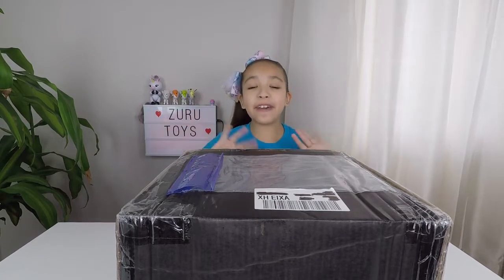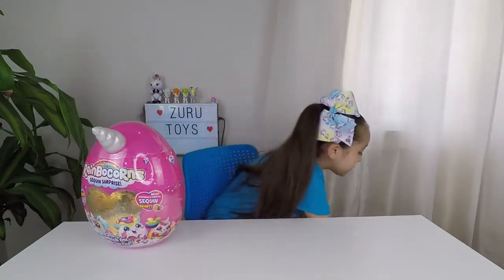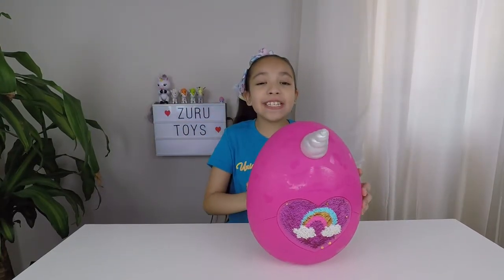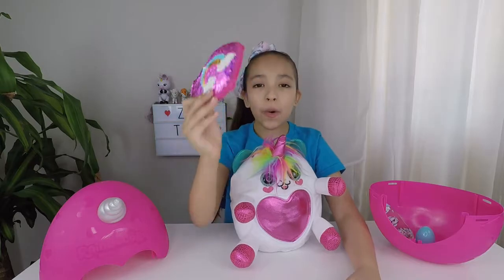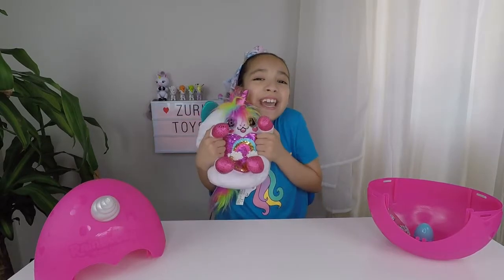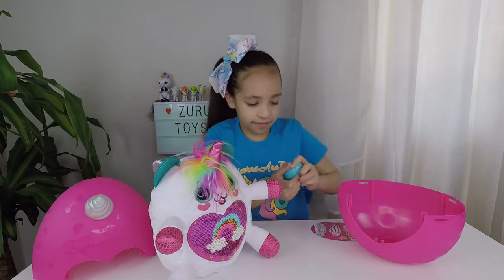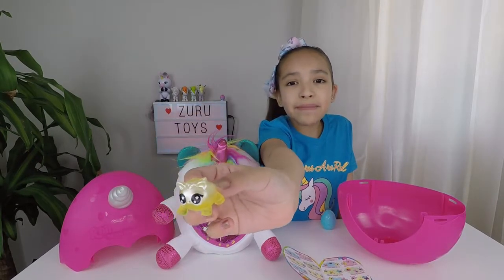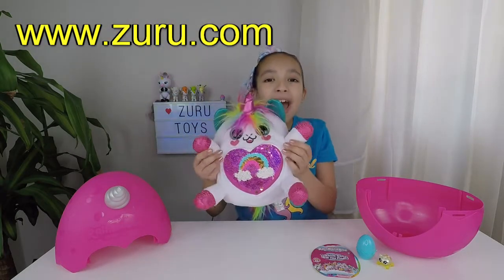NEW ZURU RAINBOCORNS SEQUIN SURPRISE UNBOXING AND REVIEW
HI UNICORN FANS!  WE RECEIVE AN AWESOME PACKAGE FROM ZURU TOYS!!  IT IS THE NEW ZURU RAINBOCORNS SEQUIN SURPRISE EGG. I AM SO EXCITED TO UNBOX AND REVIEW THE NEW RAINBOCORNS FOR YOU GUYS.  THERE ARE 12 RAINBOCORNS TO COLLECT, 22 BOO-BOOCORNS AND RARE BOO-BOOCORN TWINS!  THEY COME WITH A MINI EGG THAT IS A HIDDEN SURPRISE CALLED THE BOO-BOOCORNS.  COME ALONG WITH ME TO SEE WHICH ONE WE UNBOX.

A HUGE THANK YOU TO ZURU TOYS FOR SENDING IN THE NEW ZURU RAINBOCORNS SEQUIN SURPRISE

PLEASE VISIT ZURU TOYS WEBSITE TO PURCHASE THE NEW ZURU RAINBOCORNS SEQUIN SURPRISE

TILL NEXT VIDEO UNICORN FANS, BYYE!

MAILING ADDRESS:
Unicorns Are Real

SOFT BOX LIGHT KIT:

GTAPhotoStudio 18 inch LED Ring Light w/ 7ft Stand & Mini Stand Universal :